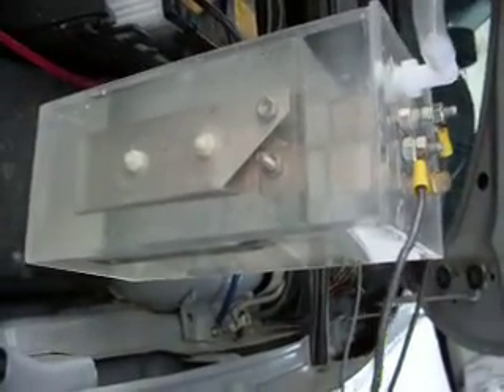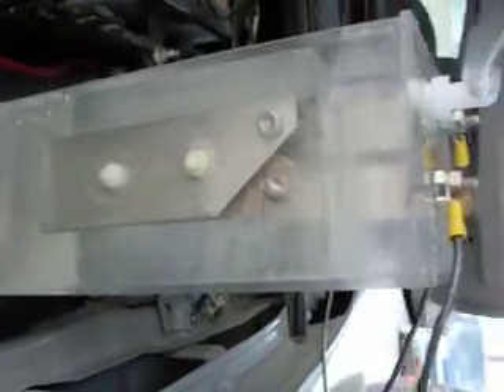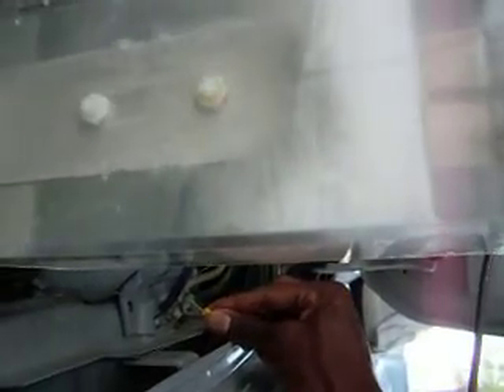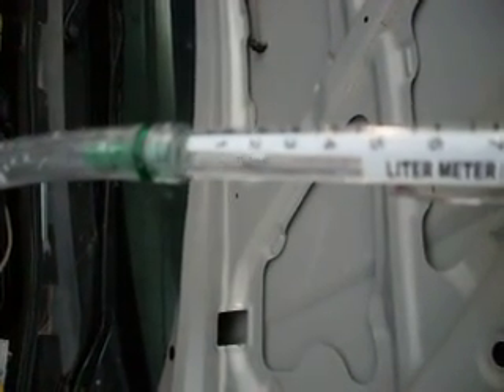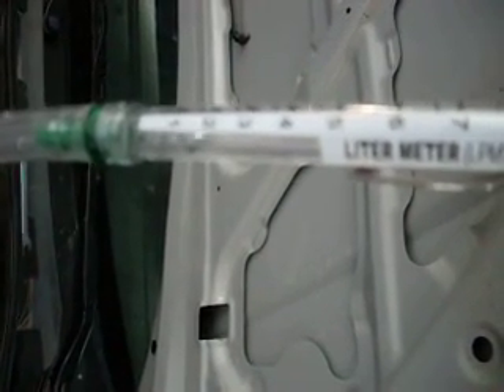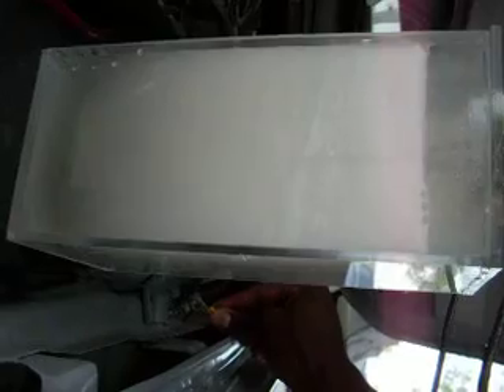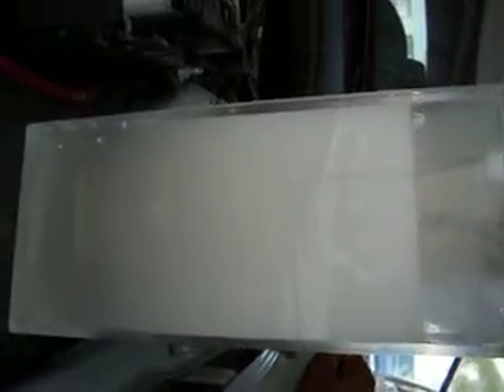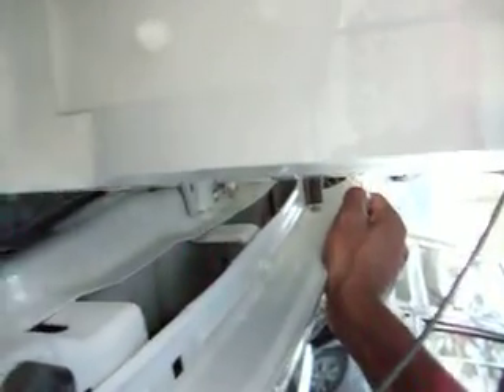New HHO SuperCell Hydrogen Generator 2 LPM Gas Saver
New3 HHO SuperCell Hydrogen Generator